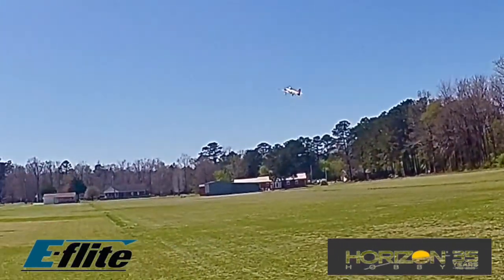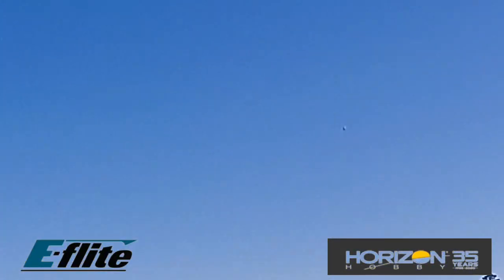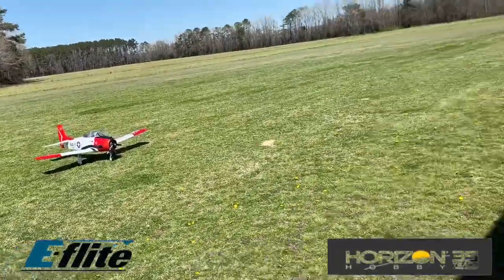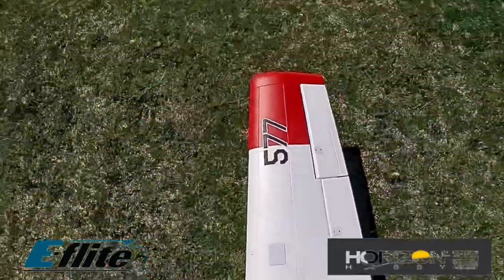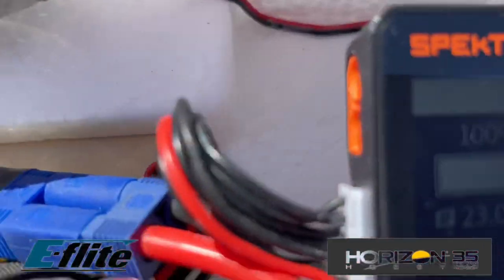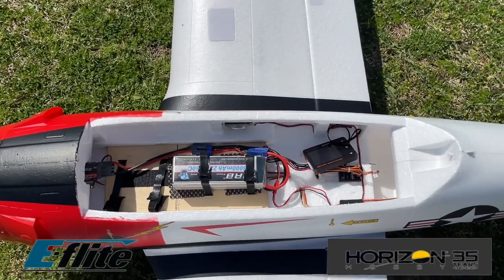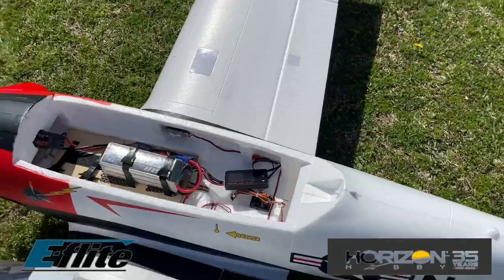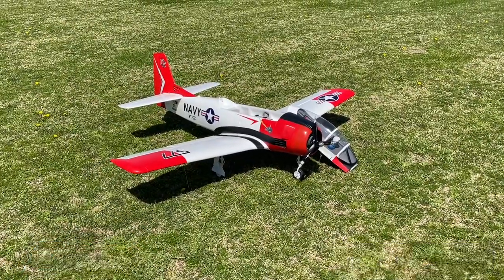Eflite Carbon Z T28 2.0M From Horizon Hobby, Maiden Flight and Review, on Grass Field flown by Jeff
This is the Eflite Carbon Z T28 2.0M BNF version 2, from Horizon Hobby. The maiden flight, flow by Jeff off of our grass field. This is a super plane, boasting a 79” wingspan, as well as SAFE and AS3X, included in the BNF version. This plane has since this video, been discontinued and can hardly be found anymore. Hopefully Horizon Hobby will soon release a V3 with all of the SMART technologies as well as lights and aluminum gear. Time will tell. Thanks for all the support and for watching.

Features
The original Carbon-Z® T-28 2.0m model back by popular demand – for a limited time
Large scale 78"/2.0m wingspan with composite-reinforced Carbon-Z construction
Easy to install/remove two-piece wing and stabs for convenient storage and transport
Powerful 6S-compatible 60-sized brushless motor and 70A ESC with EC5 connector
Large and convenient latch-secured, top-mounted hatch for easy battery access
Spektrum™ AR636 6-channel receiver with industry-leading 2.4GHz DSMX® technology
The unmatched stability and locked-in feel of AS3X® technology with improved tuning
Now includes innovative, optional-use SAFE® Select flight envelope protection
Seven factory-installed metal-geared servos for precise and reliable control
Functional flaps and servoless electric retracts with steerable nose wheel
Wide scale and mild to beyond-scale aerobatic flight envelope
Flat-style pin hinges on the ailerons, rudder and elevator
Vivid trim scheme with U.S. Navy inspired graphics

Overview
The E-flite® Carbon-Z® T-28 2.0m is a BIG model that makes it easy to enjoy a large-scale warbird flying experience unlike any other. Exclusive Carbon-Z construction allows an airplane as large as this to be rigid like a conventional all-wood airframe, yet lightweight so it can have friendly flying characteristics. Plus, the durability of the EPO material means it can easily handle any bumps along the way while also being easy to repair if needed. Numerous scale details include a cockpit with a simulated instrument panel and pilot figure, a cowl fitted with a replica radial engine, plus many other surface details. It's also equipped with functional flaps and operational retracts—which are factory-installed so you can be flying in almost no time. Simply install a charged 6S 3200–7000mAh battery, bind the receiver to a compatible full-range 6–7+ channel Spektrum® transmitter, complete some easy final assembly and fly!

Full-range 6-7+ Channel Spektrum™ DSMX®/DSM2® compatible transmitter
3200–7000mAh 6S 22.2V LiPo with EC5™ or IC5™ Connector
Compatible LiPo charger
What's in the Box?
(1) E-flite® Carbon-Z® T-28 2.0m with:
(1) 60-Size Brushless Outrunner Motor (included)
(1) 70A Brushless ESC (installed)
(6) 25-gram Metal-Geared Servos (installed)
(1) 16-gram Metal-Geared Servo (installed)
(1) Spektrum™ AR636 6-channel Receiver (installed)
(1) Product Manual